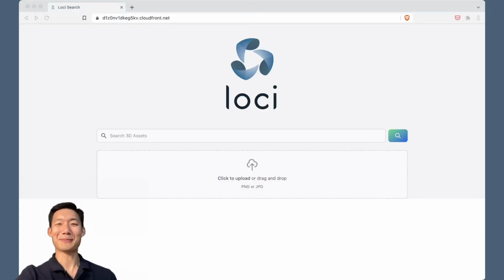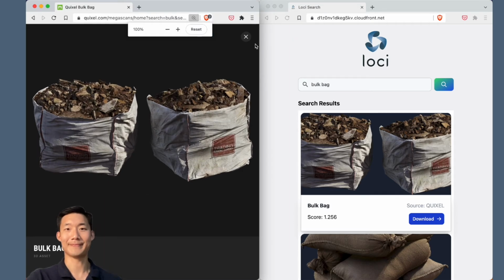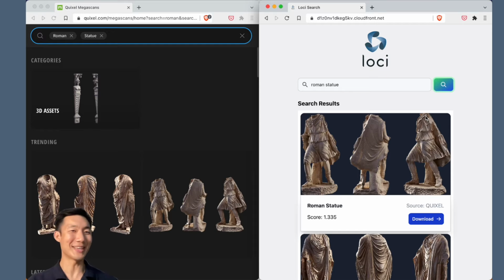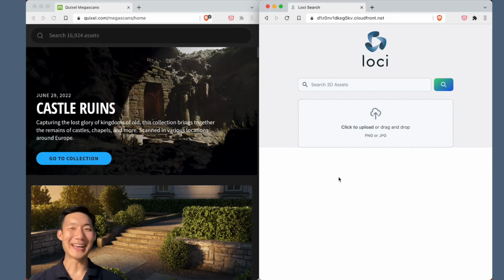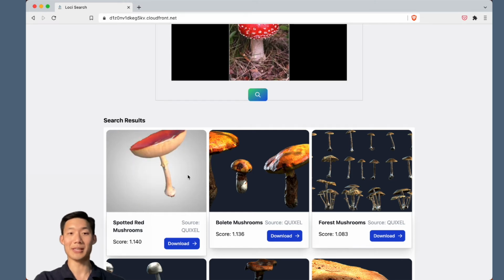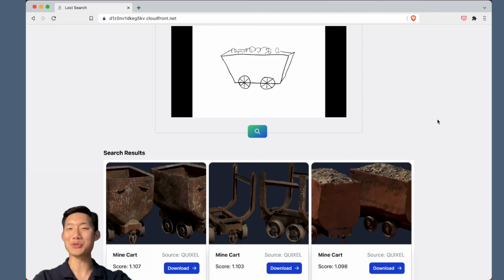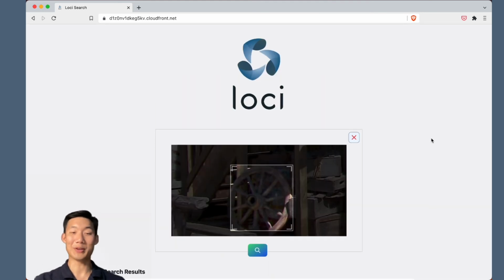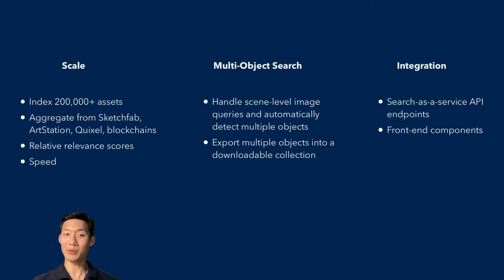Loci Search Demo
Loci provides search-as-a-service for 3D assets. This demo shows a few highlights of Loci's capabilities on Quixel Megascan assets.